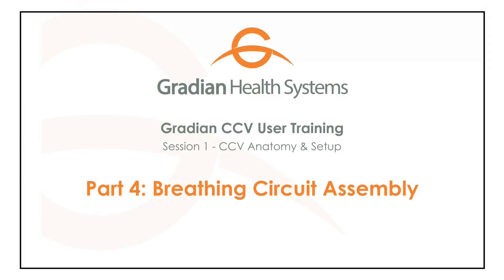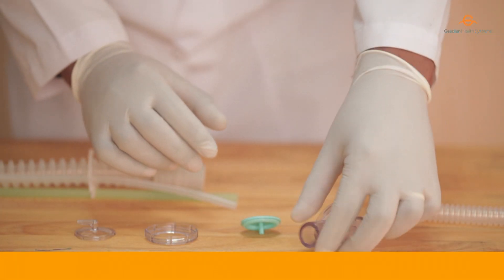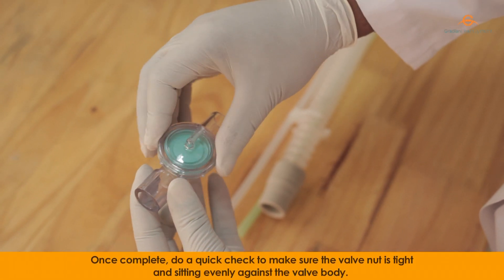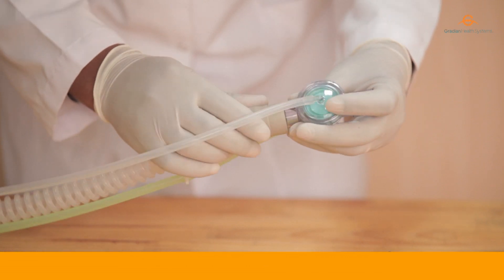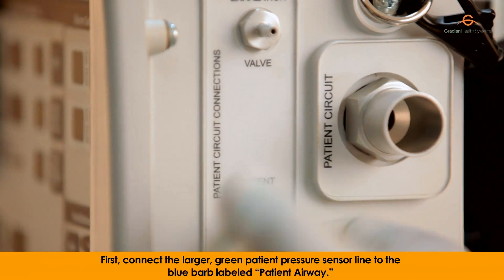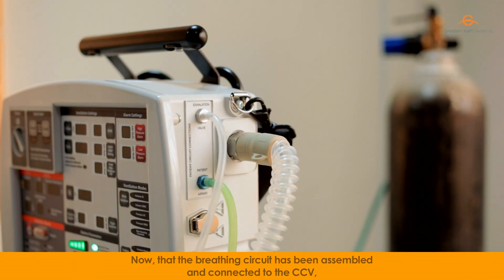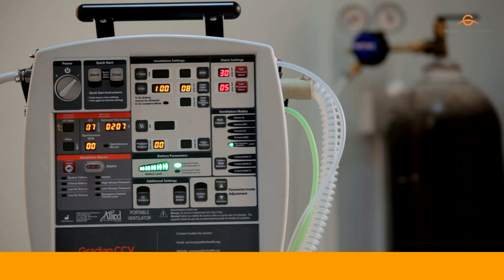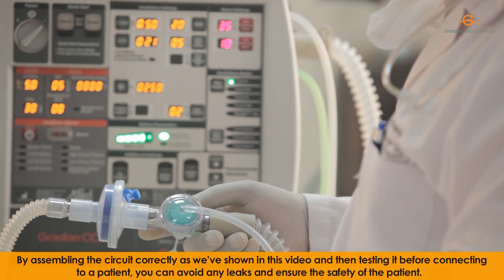Session 1: Part 4 - Breathing Circuit Assembly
Learning Objective: During this video, you will learn how to properly assemble the patient breathing circuit and connect it to the Gradian CCV.